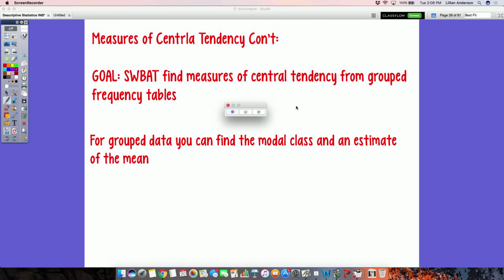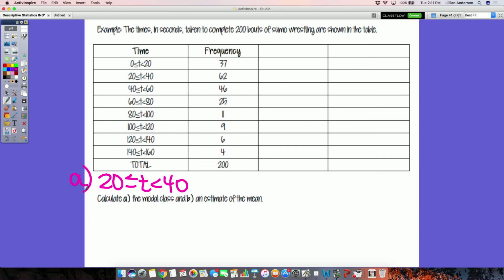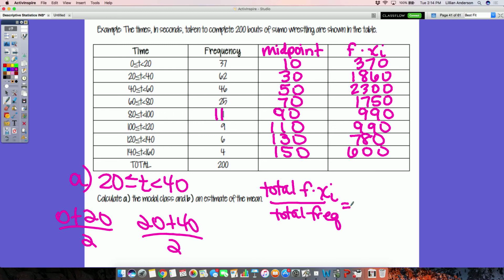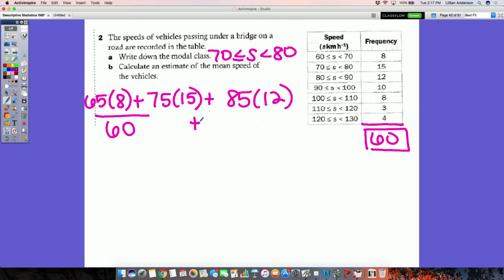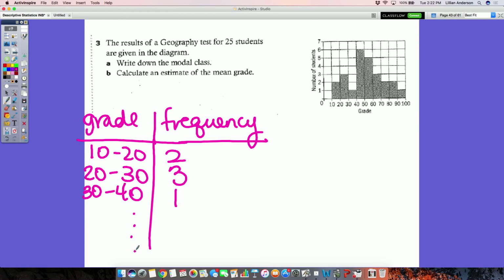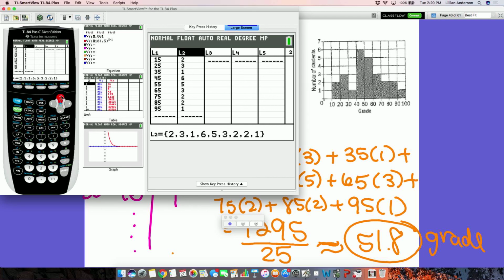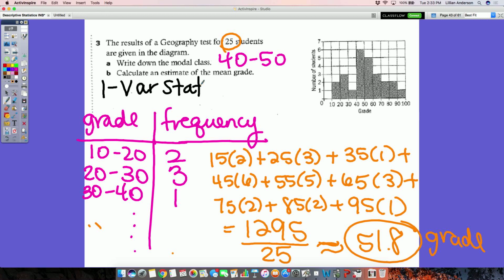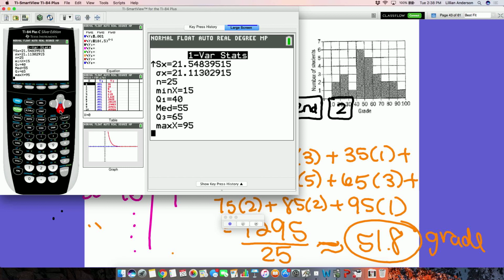Measure of CT grouped and Cumulative Frequency Curves